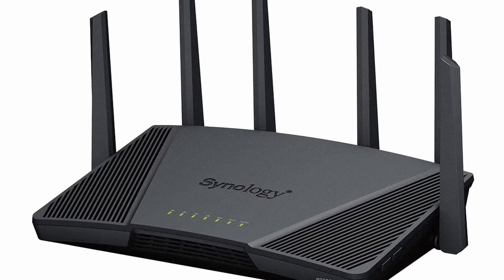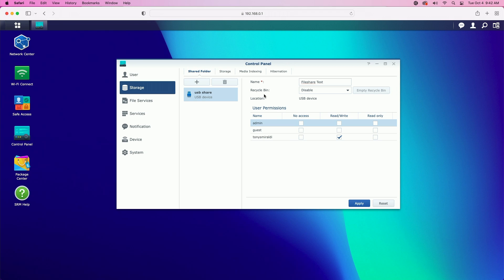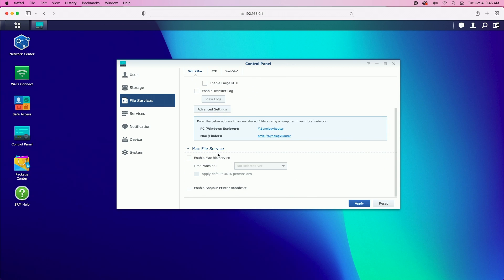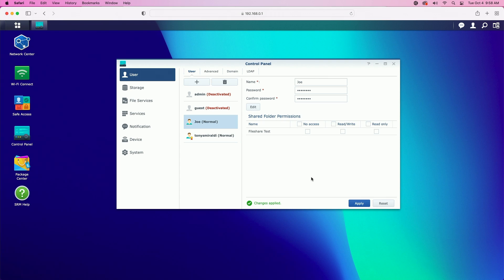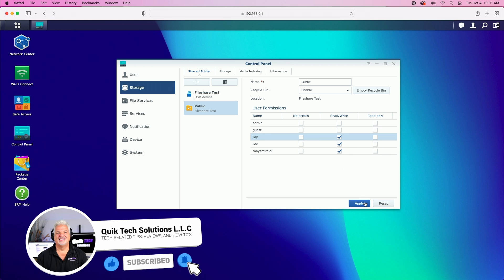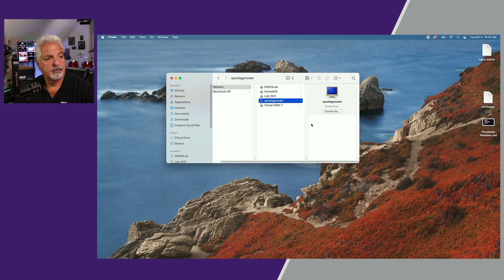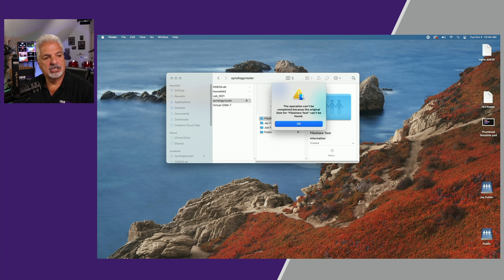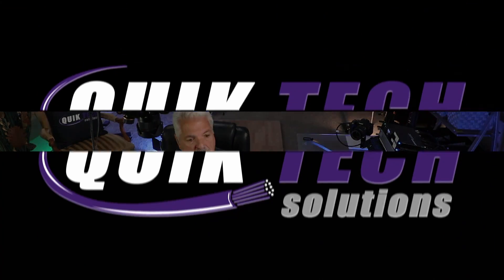How To Use Your Synology Router As A Home File Server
In this video, How To Use Your Synology Router As A Home File Server, I walk you through the steps of setting up the Synology Router to use as a home file server.

00:00 - Introduction
00:24 - Setting Up Storage Device
03:18 - Enabling File Services
05:33 - Creating Users
06:38 - Shared Folders & Permissions
08:58 - Accessing The Fileshare
13:25 - Closing Segment